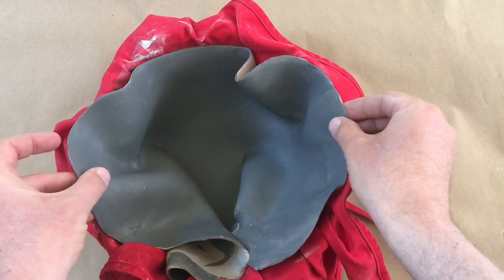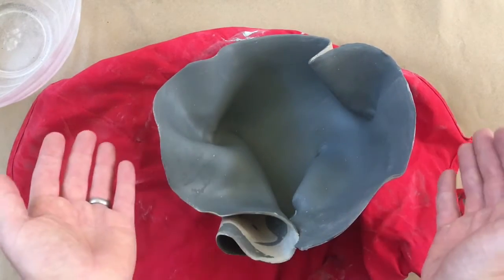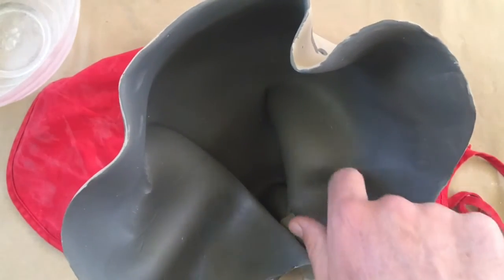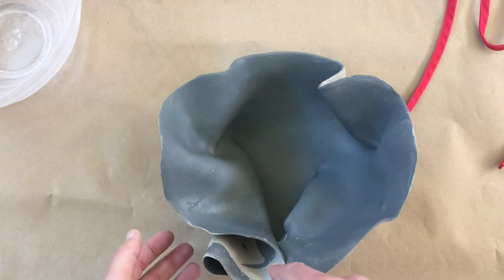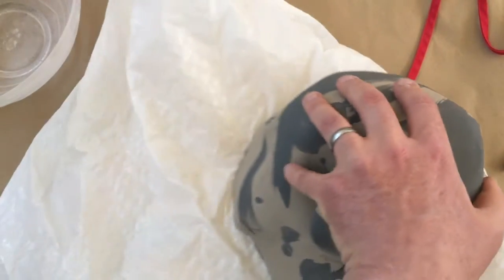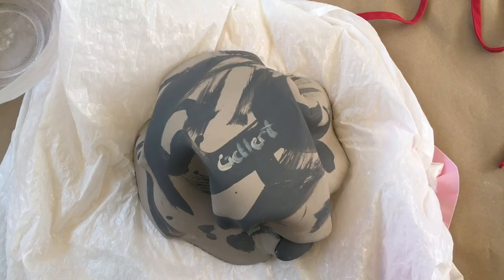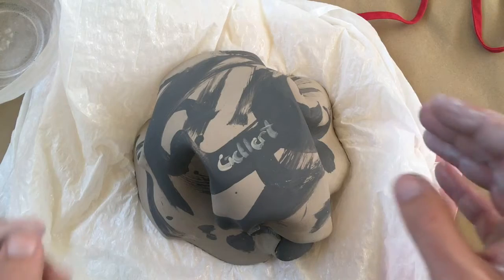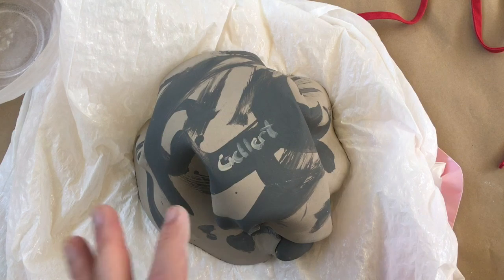Black and white abstract slab part 4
Finishing up this decorative slab bowl in part 4 of the series.